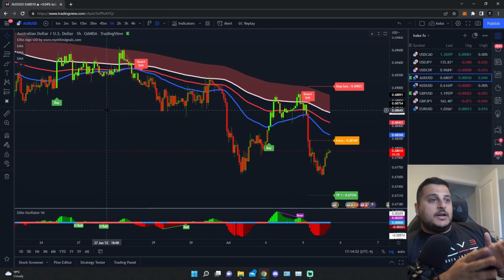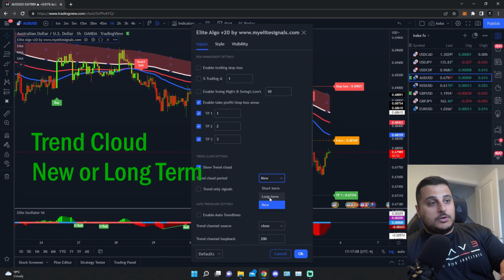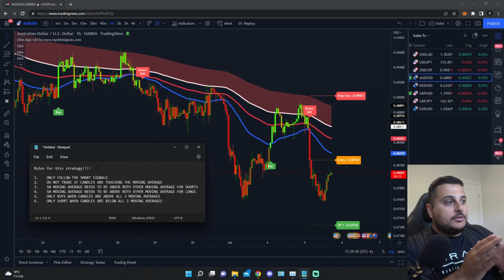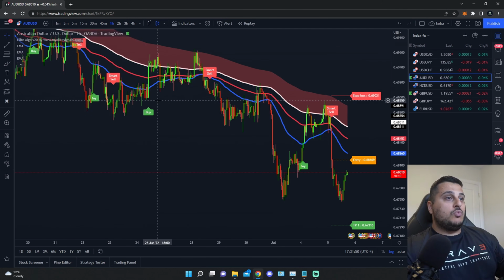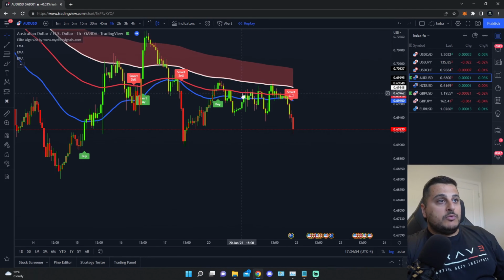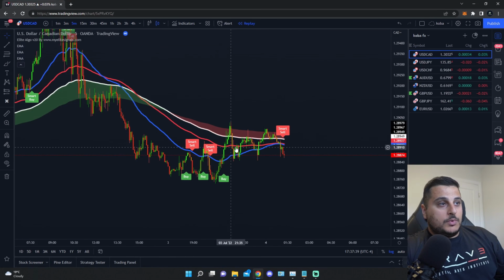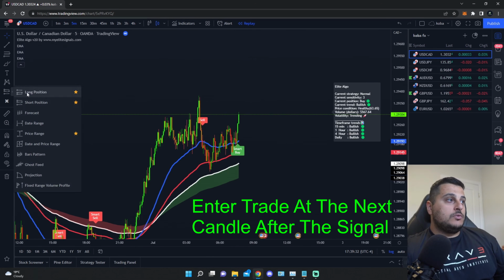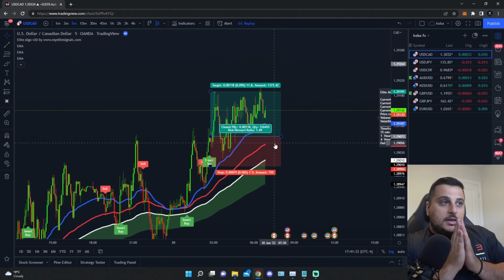New EliteAlgo 3x EMA Strategy! Confirmed Working For Stocks, Forex, & Crypto! 80% +++ Win Rate